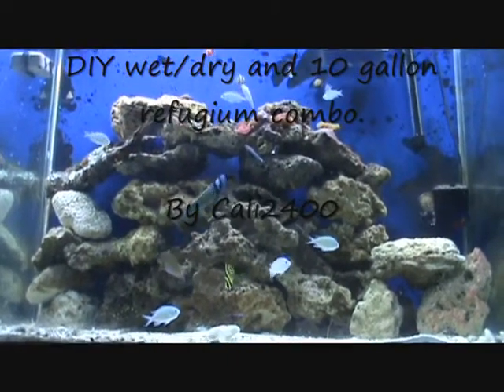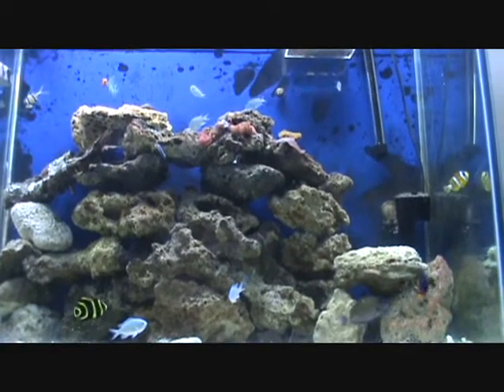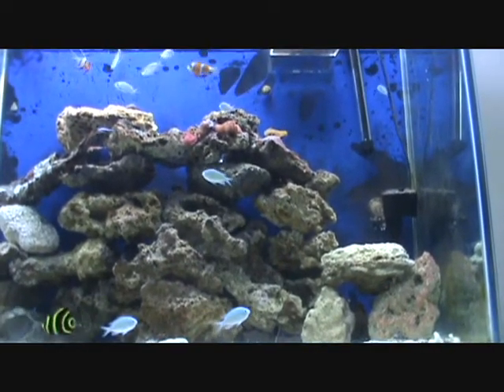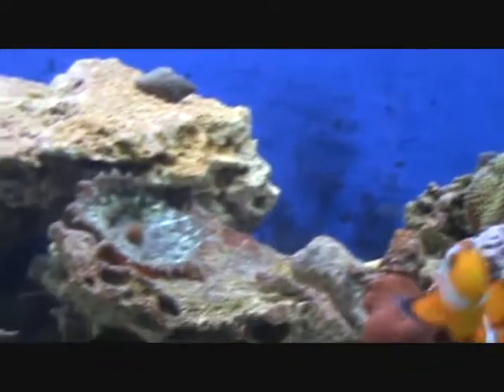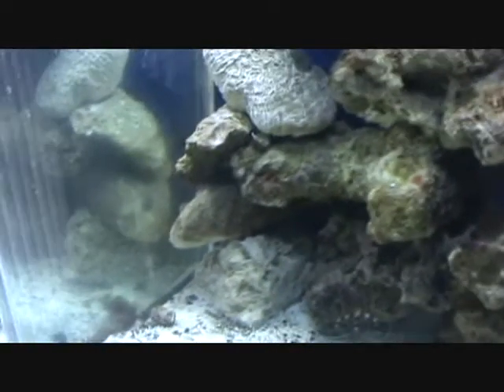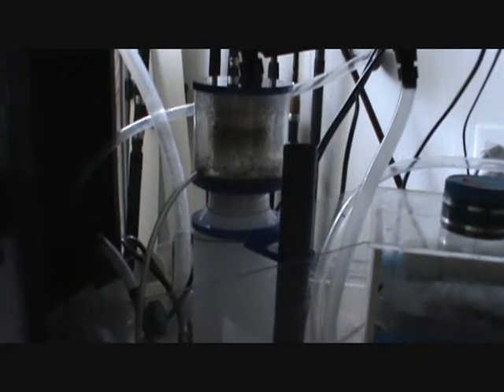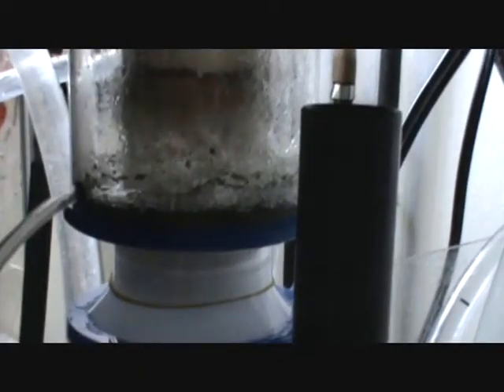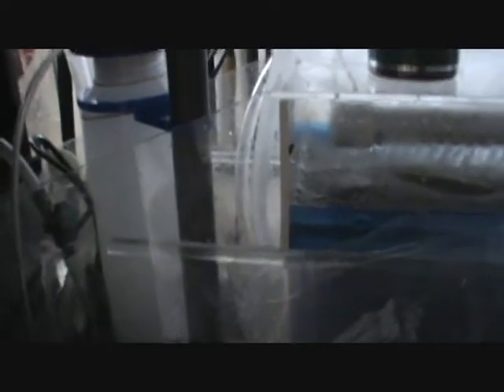DIY refugium wetdry combo